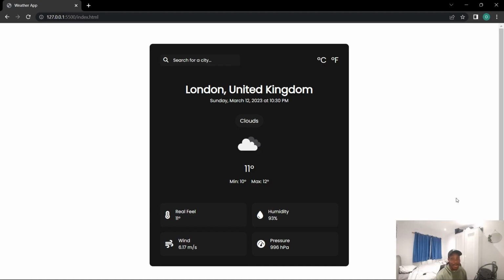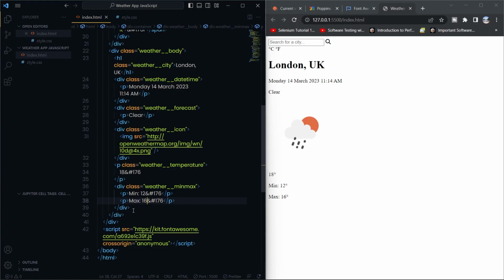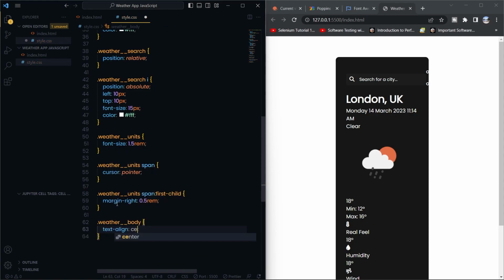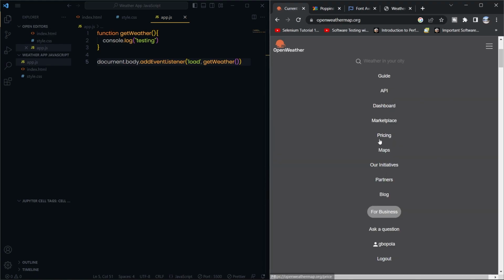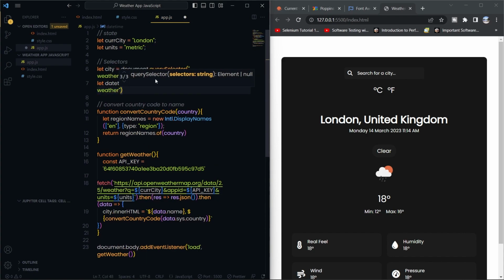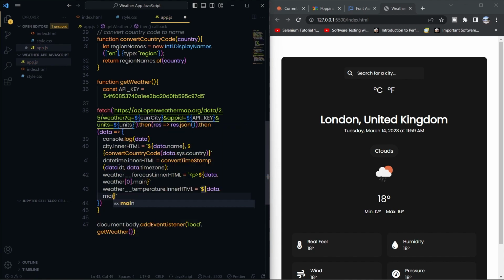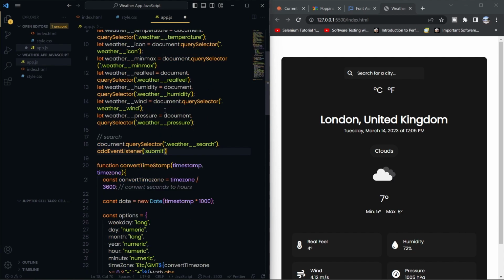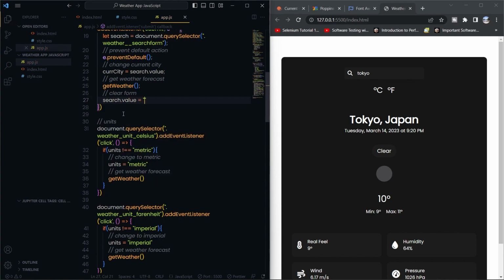Build A Weather App Using HTML, CSS and JavaScript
Timestamp:
00:00 Intro
01:19 HTML
13:00 CSS
26:00 JavaScript and OpenWeather API

In this video, we will learn how to build a weather app using HTML, CSS, and JavaScript.

We'll learn how to use HTML to structure your app's layout, CSS to style it and make it responsive, and JavaScript to fetch data from OpenWeather API and dynamically update the user interface based on the user's location.

By the end of this video, you will have a complete weather app that you can use as a template for future projects. I hope you enjoy this tutorial and find it informative and helpful.